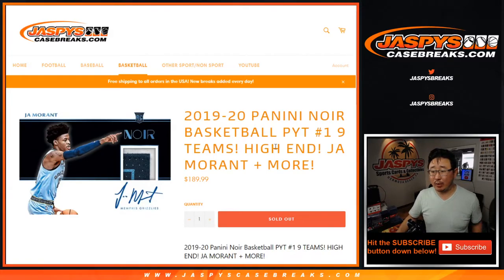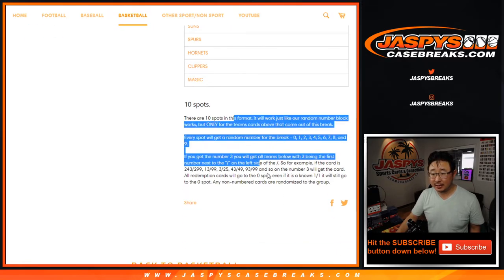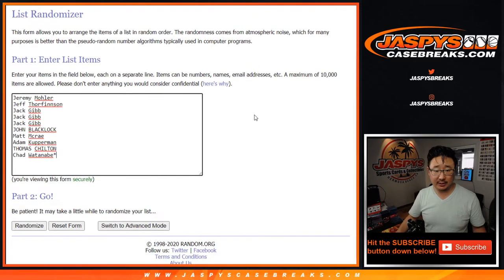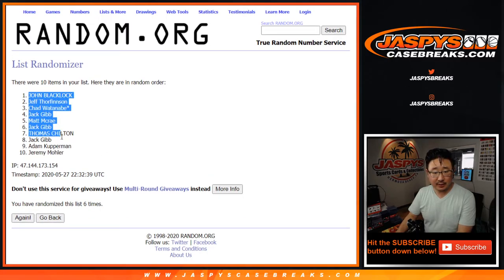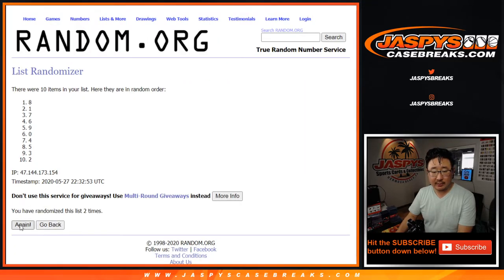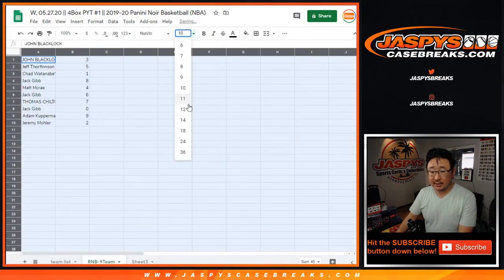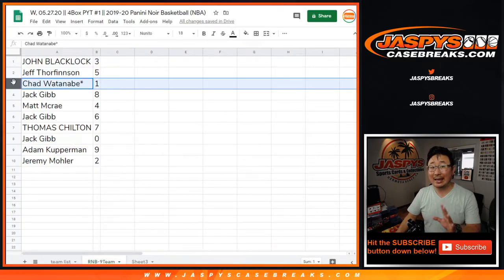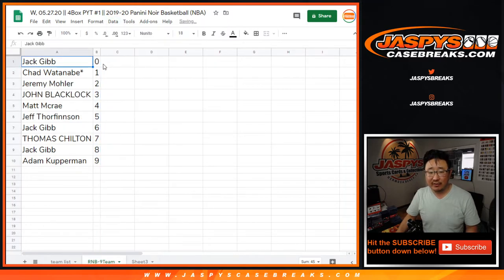RNB - 9Team || W, 05.27.20 || PYT #1 || 2019-20 Panini Noir Basketball (NBA)